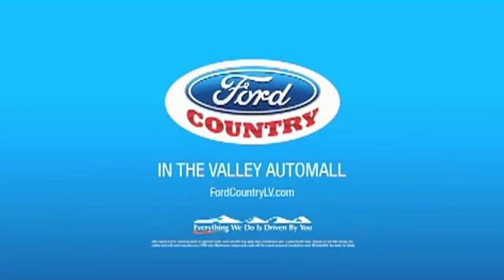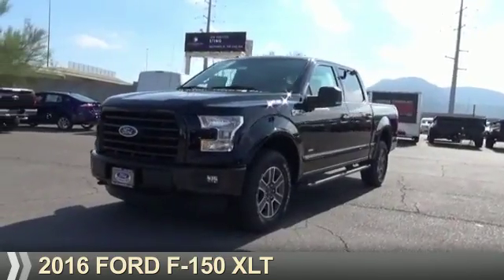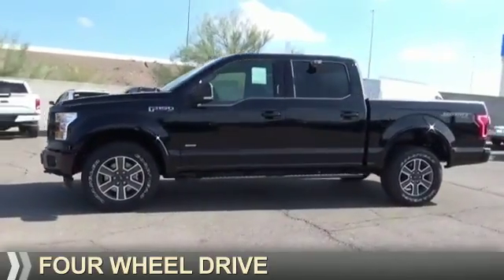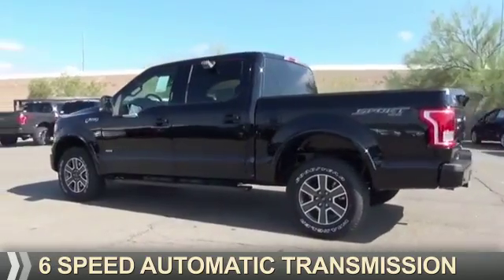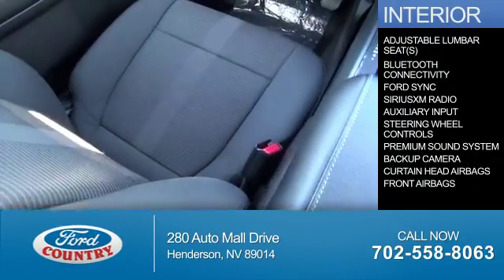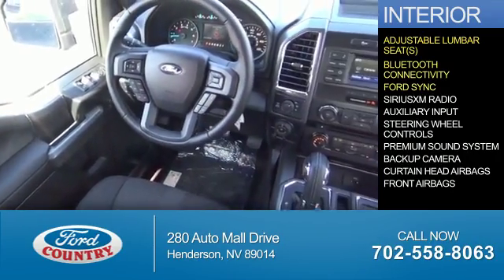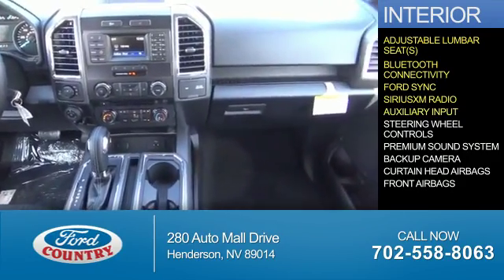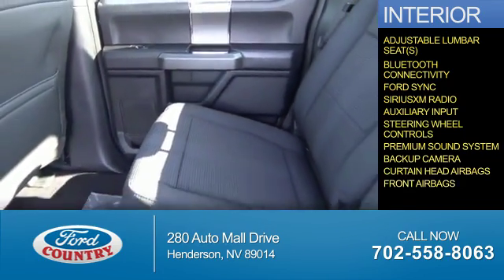2016 Ford F-150 55491 - Henderson NV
Year: 2016
Make: Ford
Model: F-150
Trim: XLT
Engine: 3.5 liter 6 Cylindercylinder 4WD
Transmission: 6-Speed Automatic Electronic
Color:
Mileage: 1
Address:
VIN:1FTEW1EG8GKG01400